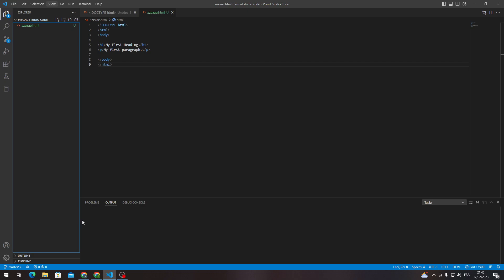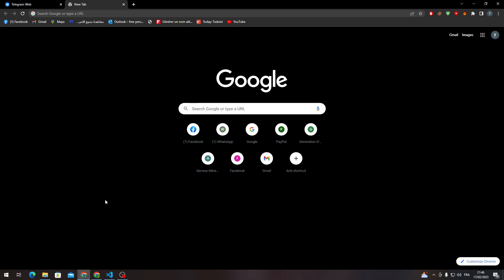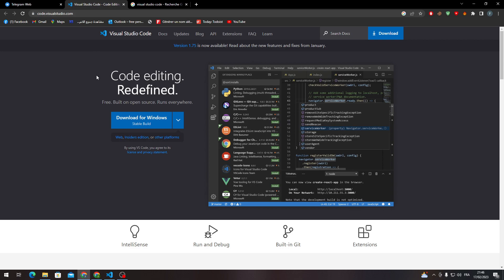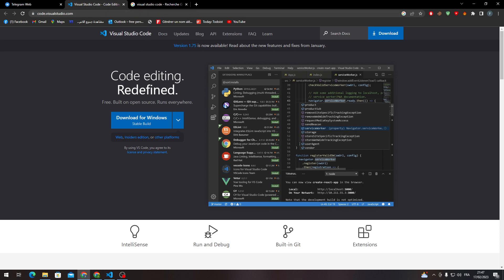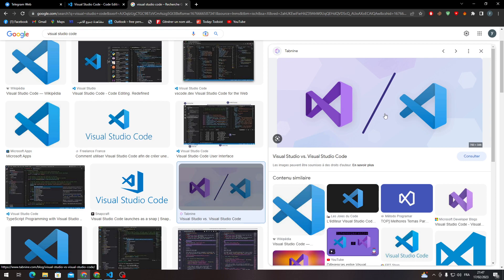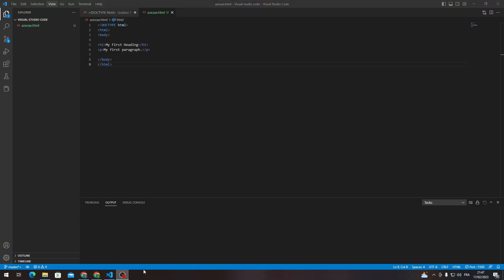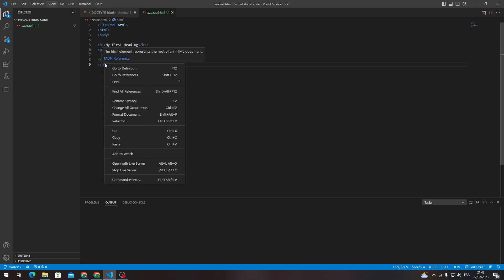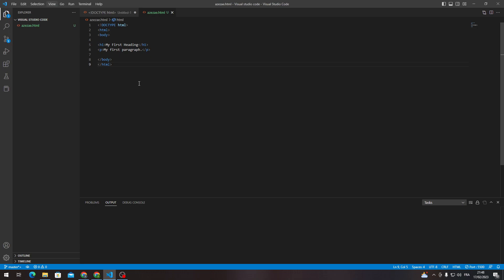How To Go To Definition Visual Studio Code Tutorial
Today we talk about go to definition in vs code,visual studio code tutorial,visual studio code,go to definition